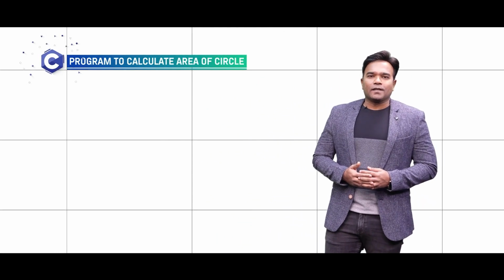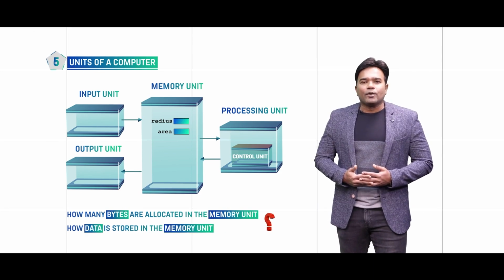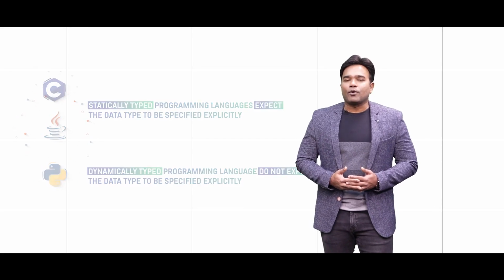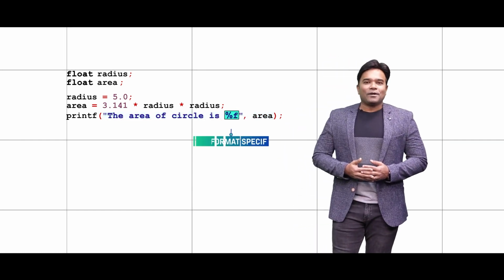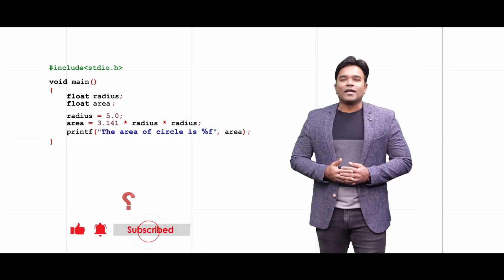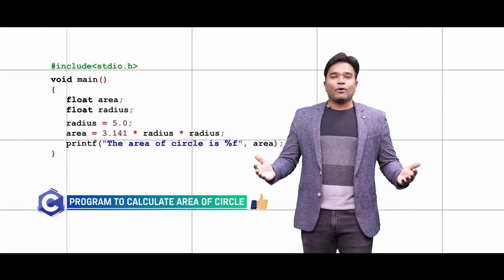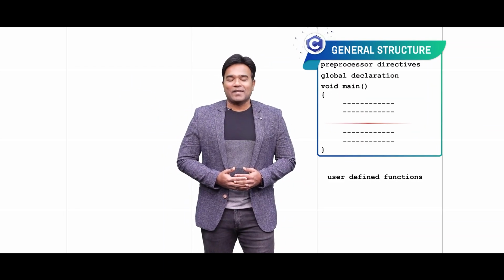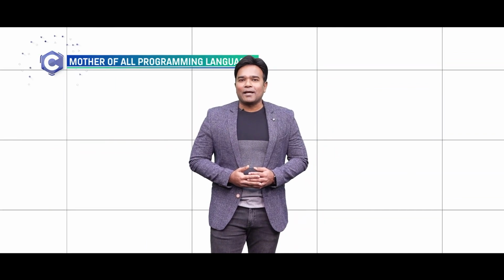Code Your First C Program | How to Code in C Language | Manjunath Aradhya Sir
Welcome to Session 2 of the Master C Programming Series with Manjunath Aradhya Sir!

In this session, we take a hands-on approach to writing your first C program—calculating the area of a circle. If you're new to coding or want to strengthen your basics, this is the perfect starting point!

What You'll Learn:
✅ Hands-On Coding: Write and execute a real C program step by step.
✅ Core Concepts: Understand variable declaration, data types, and how C handles memory.
✅ Program Structure: Learn about preprocessor directives, the main() function, and input/output operations.
✅ Mathematical Application: Convert a simple formula into working C code—perfect for mastering problem-solving.
✅ Foundation for Advanced Learning: Build a strong base to tackle more complex programs and move on to languages like Java and Python.

📌 Topics Covered:
✔ Breaking down the structure of a basic C program
✔ Writing a program to compute the area of a circle
✔ Understanding variables, constants, and data types
✔ Step-by-step explanation with real coding examples
✔ Best practices to write efficient and error-free C code

Download the accompanying eBook on C Programming for additional learning:

Whether you're an aspiring programmer or a student looking to strengthen your programming fundamentals, this session will set you on the right path!

Playlist that you might be interested in